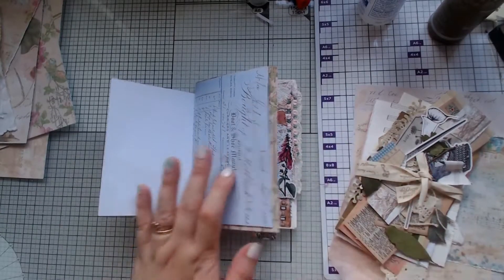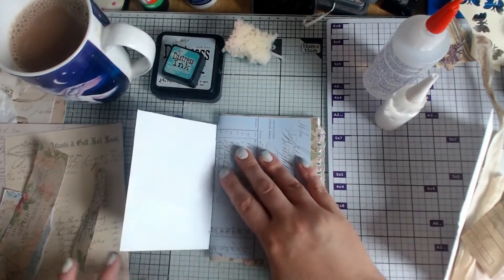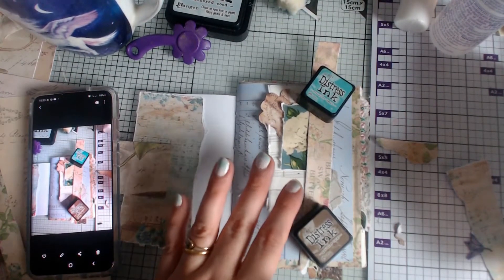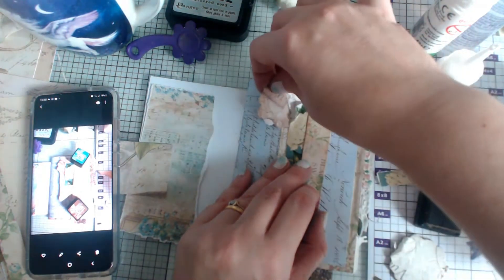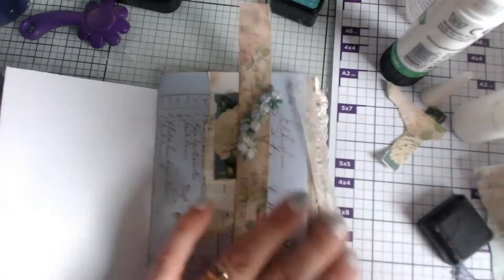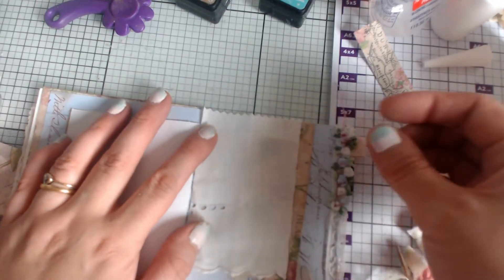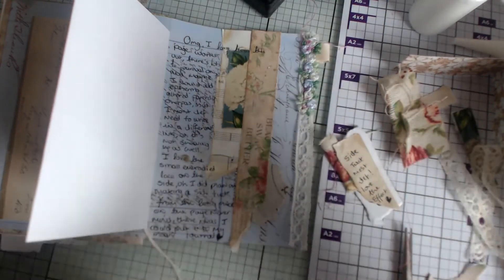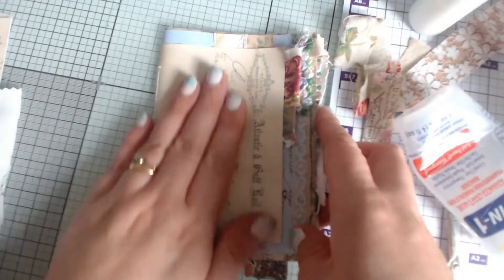Journal Mood board s1, E3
Hi everyone , so this is a series were i ll be making my own journal , now i wanted to create the vintage look but without the the darkest of the pages , so i am going for more the anquite vintage , anyway , hope this gives you all some inspiration ,,. please comment below on what you think of my progress i would love to know what you think ...

Huge crafty hugs to you all xxxxx